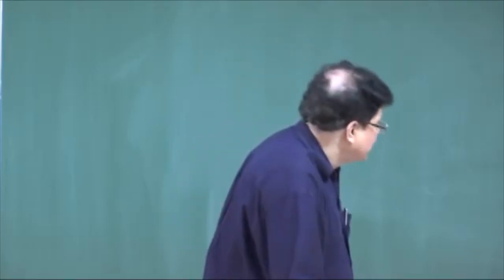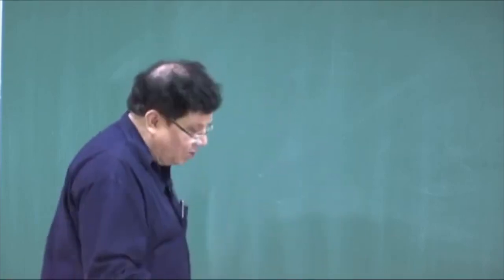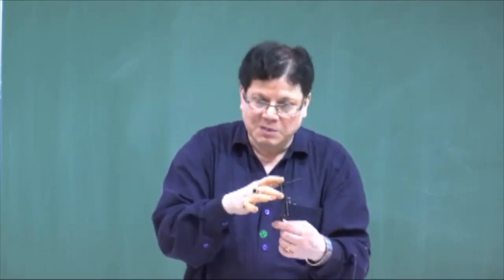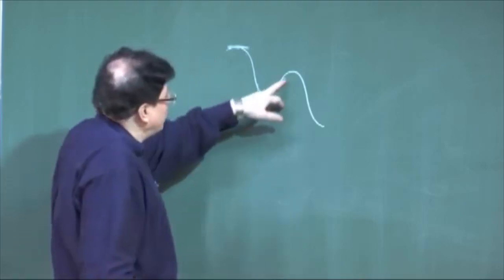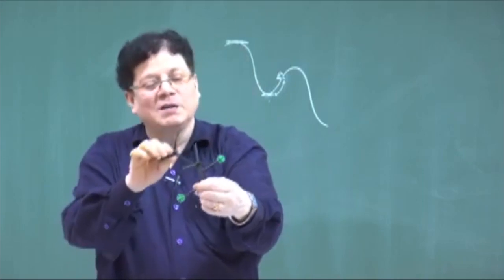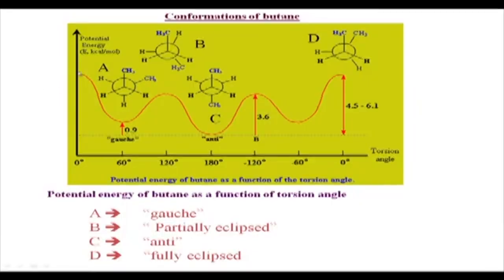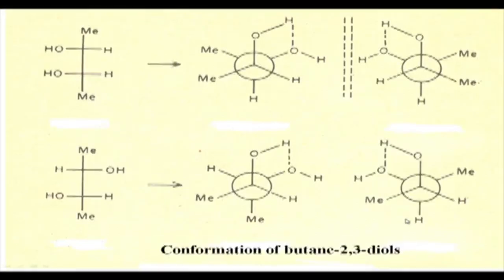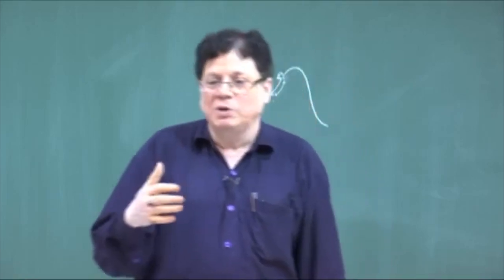Conformational Analysis of Acyclic Molecules (Contd.).